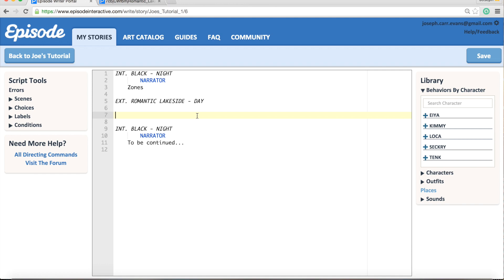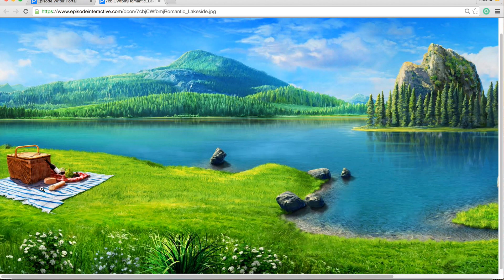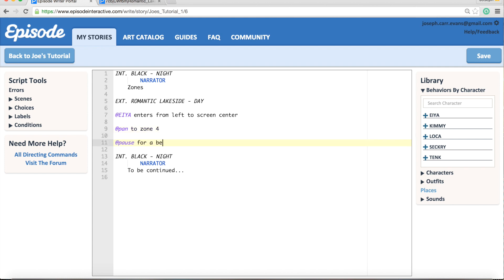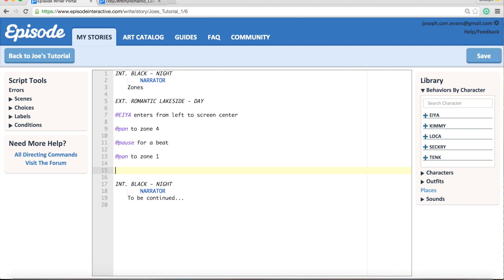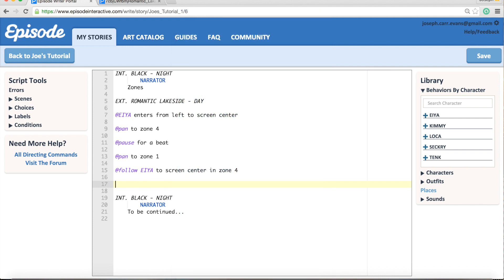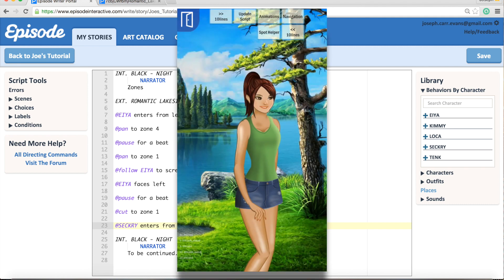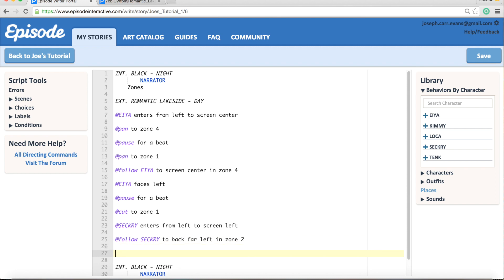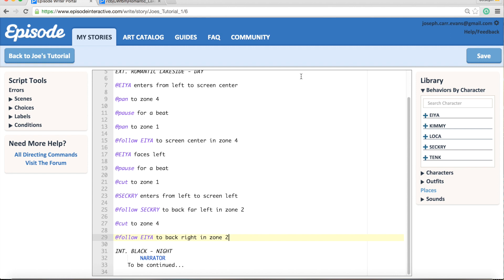Episode Interactive Tutorial 7 - BACKGROUND ZONES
How to use zones in Episode Interactive!

If you didn't know, I also write ACTUAL BOOKS! Yep, ones that you can get in paperback, or read on your phone or tablet! I would LOVE it if you checked them out! Here are the links:

FREE iBooks copy of Book 1 for your iPhone, iPad or Mac!

EPISODE STORIES:
The Phoenix Prophecy
The Ember Effect
Soulbound
The Secret of Rain

All can be found in the fantasy section of Episode!

If you'd like to check out my YouTube gear, here are the links:
My microphone
My laptop

Please comment, and let me know what you think of any of my stories! :D And if you have any questions about writing an Episode story, comment them below too and I'll try to answer them, either in the comments or in a future video!

Before you go, I would absolutely love it if you had a quick look at my books! Just to remind you, here are the links:

FREE iBooks copy of City of the Falling Sky for your iPhone, iPad or Mac!
City of the Falling Sky Paperback
The Trinity Awakening Paperback
City of the Falling Sky FREE Kindle eBook
The Trinity Awakening Kindle eBook